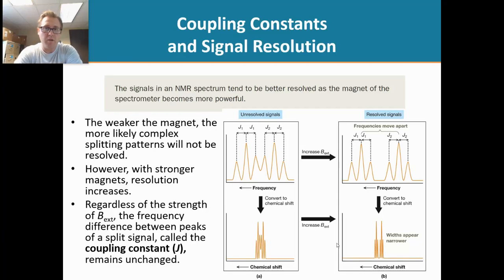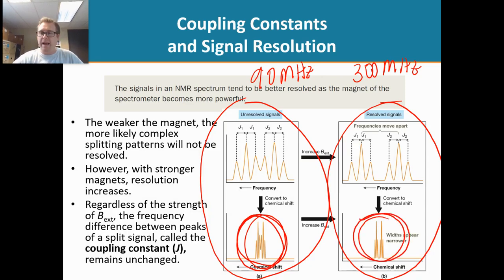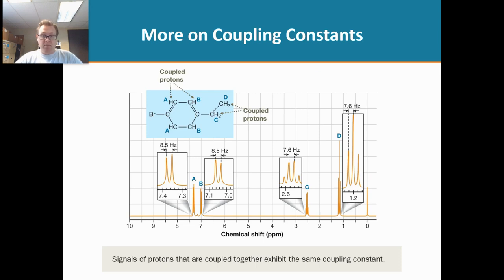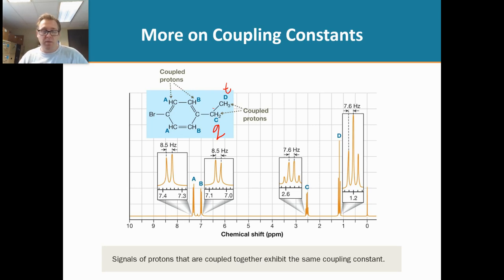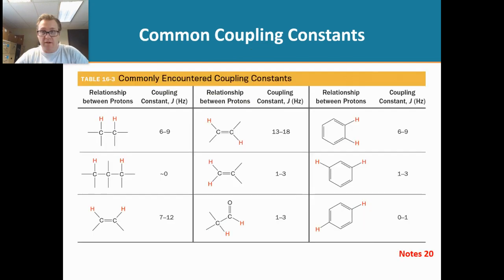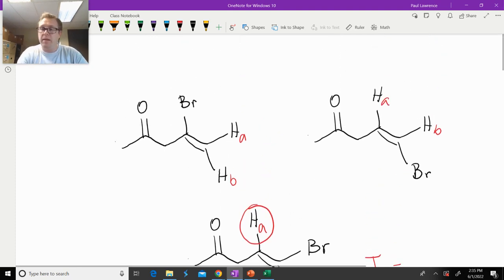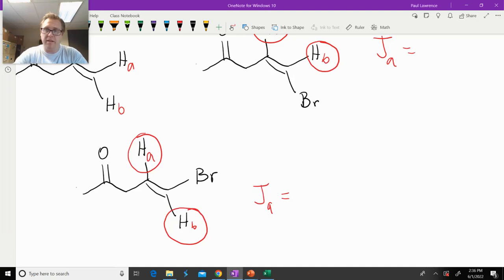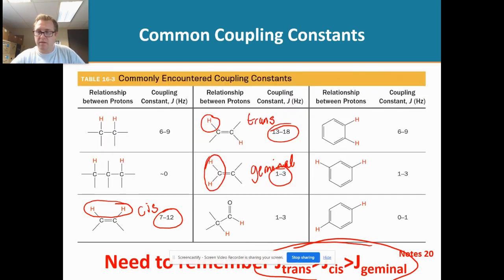NMR Part 15